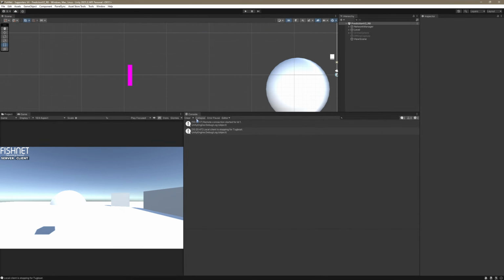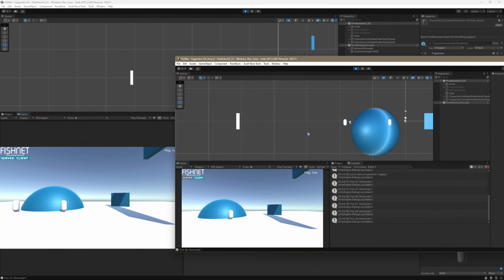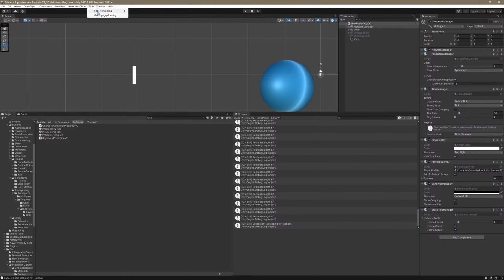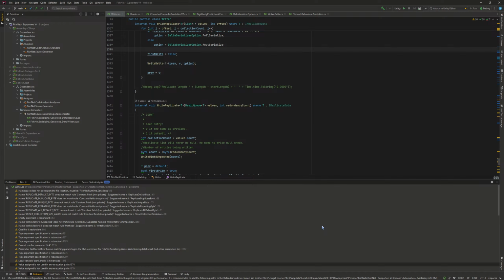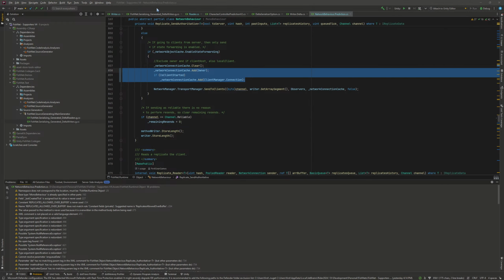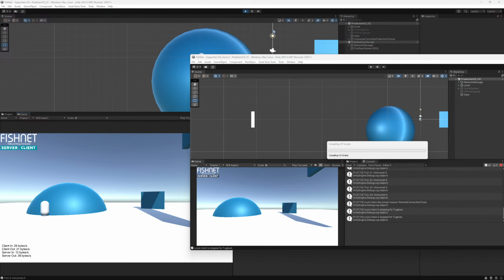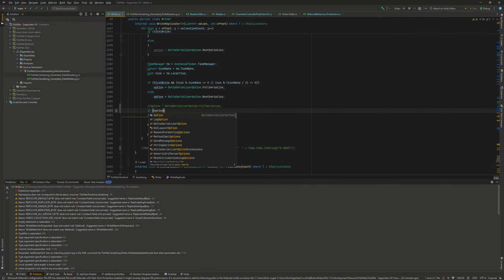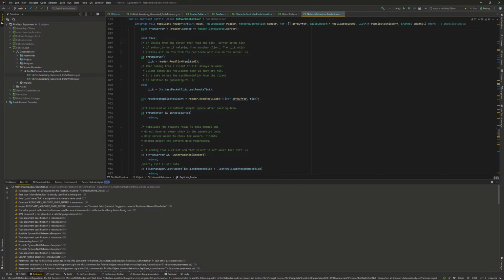Live Q&A and Fish-Networking Development